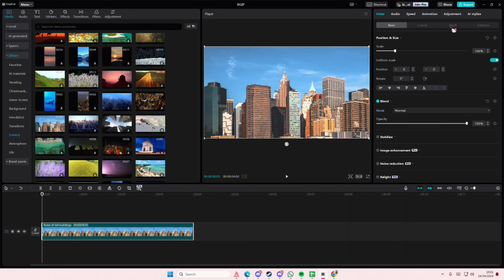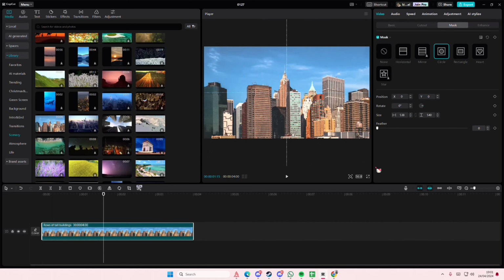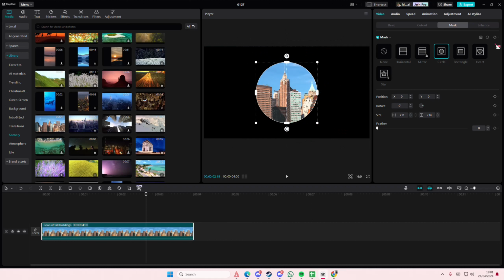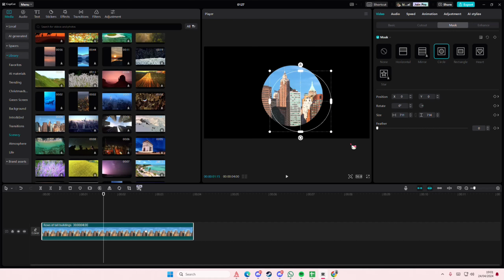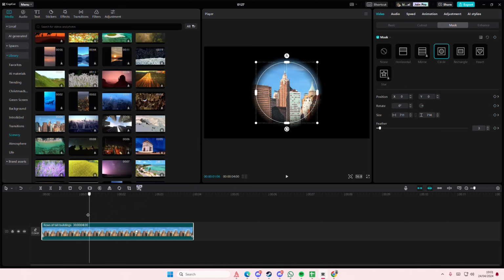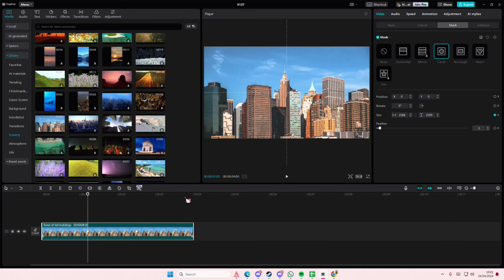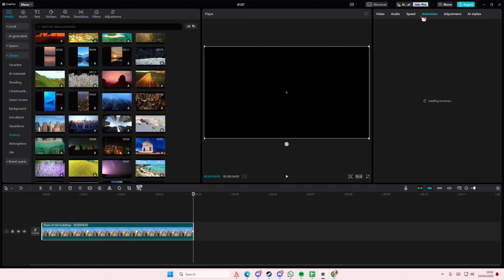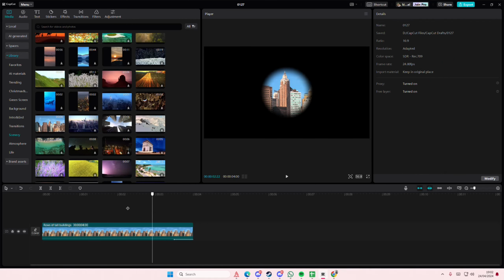THE END Animation Circle Tutorial! How You Can Create This Ending Animation On CapCut PC?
This tutorial will show you how you can create this "The End" animation on CapCut PC.